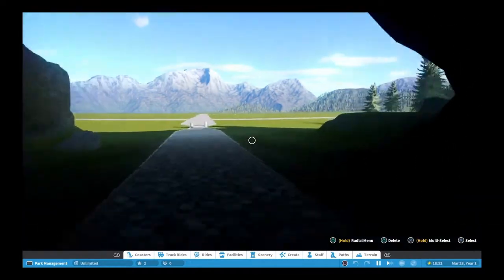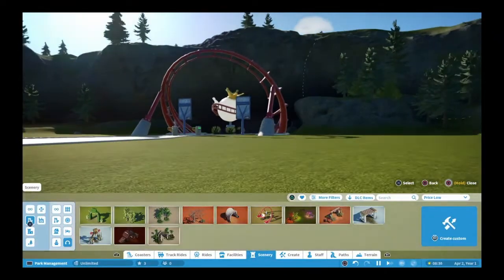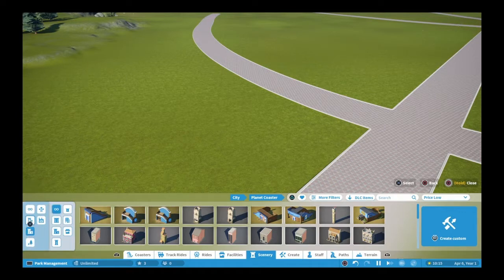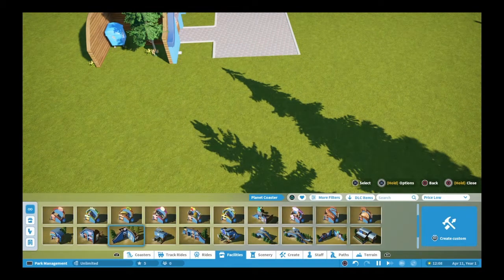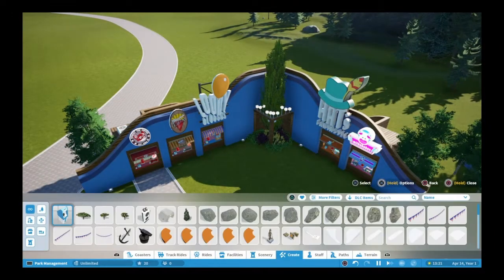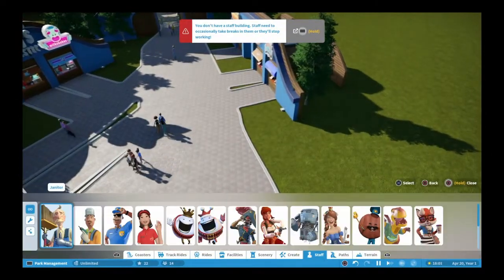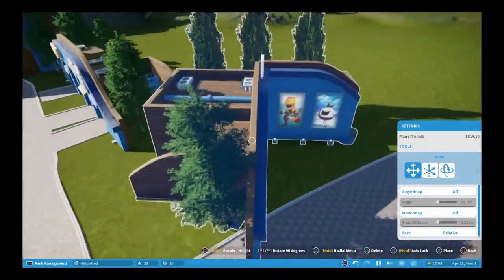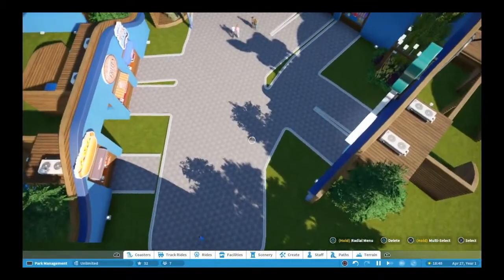Planet Coaster Park Part 1 | entrance and shops